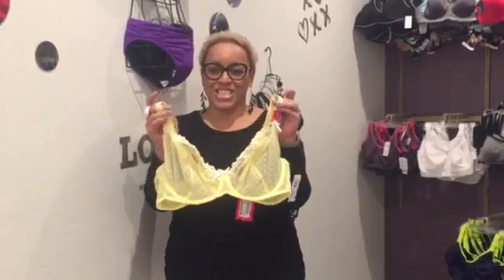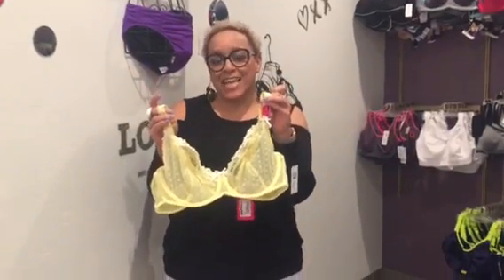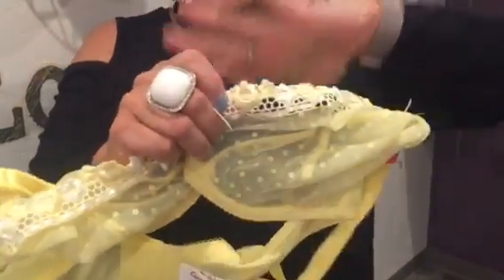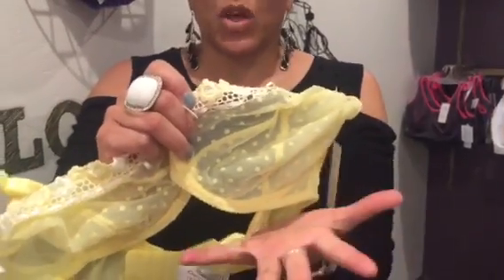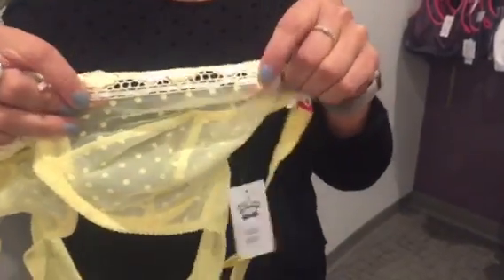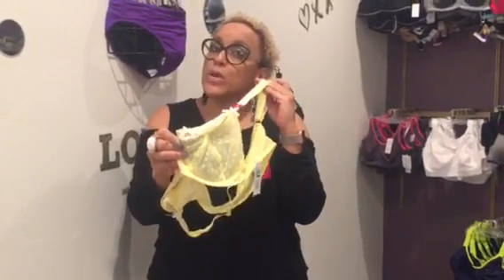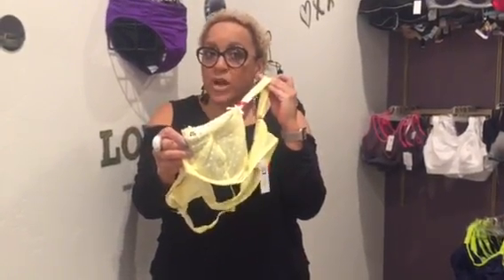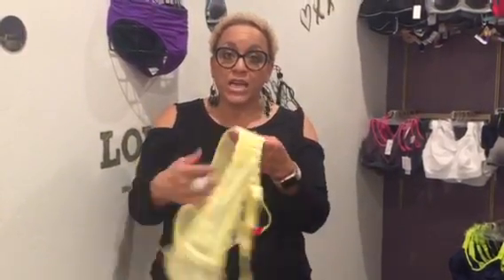Saturday Style Series featuring Princess (Belle) by Curvy Kate